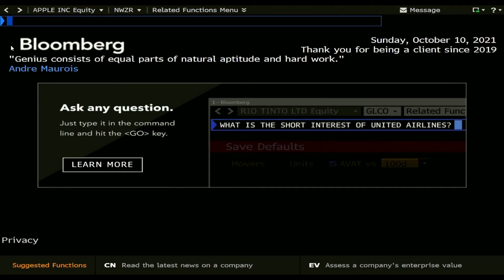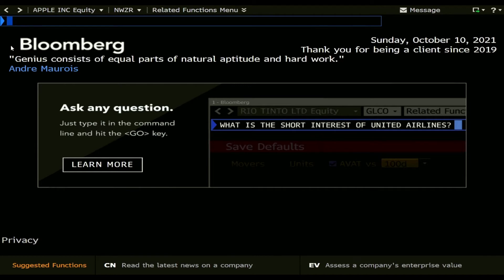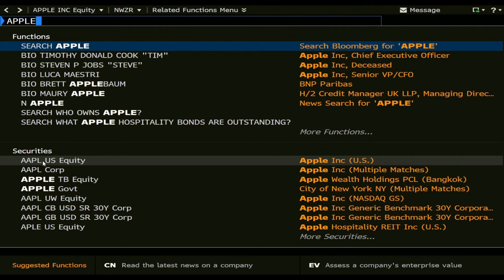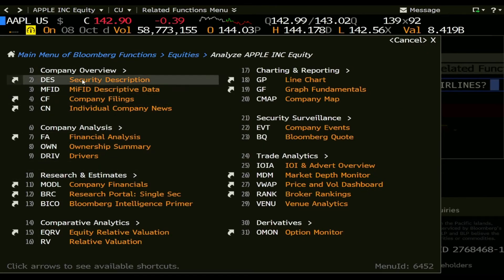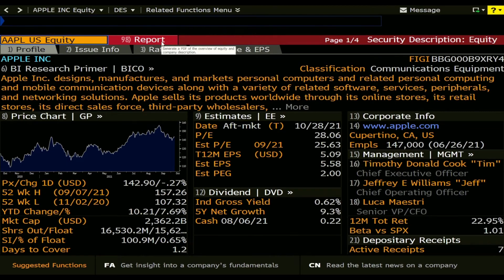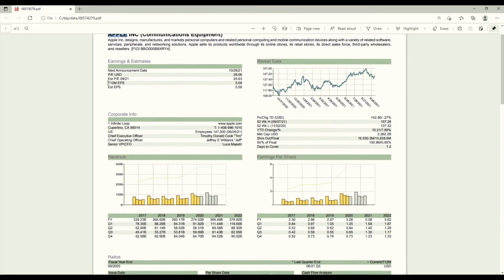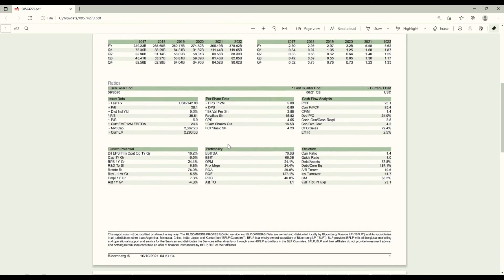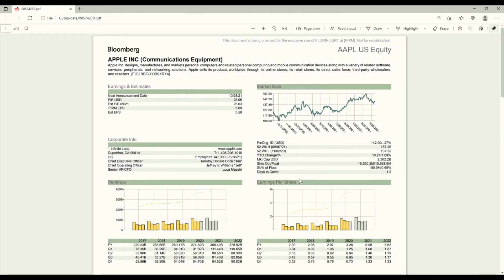Create a company summary pdf report in Bloomberg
This short tutorial explains how to simply create a company/stock summary/overview pdf report in Bloomberg. For that, you go to the security description (DES) of a specific stock and you click on the report button, which generates a two-page pdf summary of the most important financial numbers of that company.